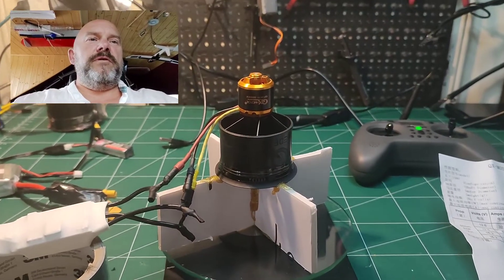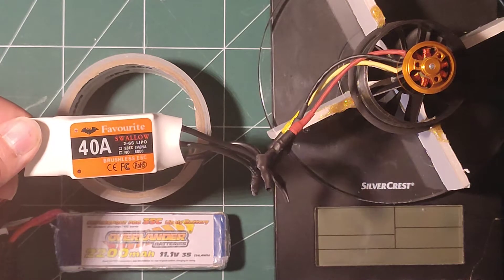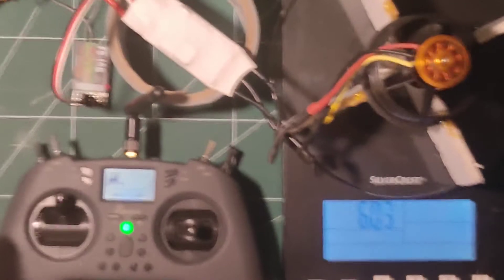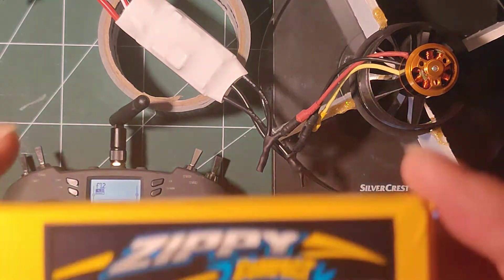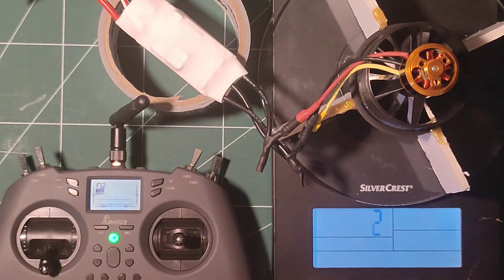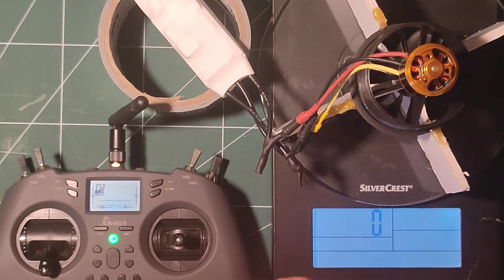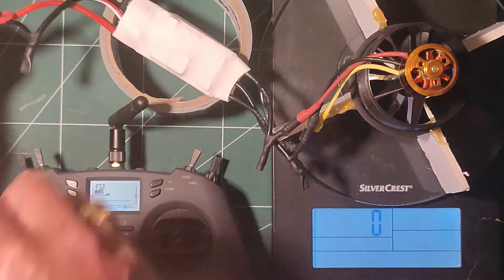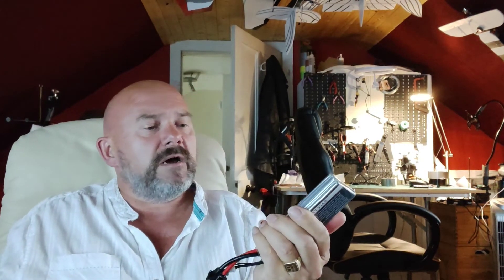50mm EDF Static Thrust Power Output Test (wide range of batteries)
Using a wide range of batteries I tested the power output I could expect from this
RC Ducted Fan, 50mm RC Electric Ducted Fan 12 Blades Ducted Fan with Brushless Motor for RC Planes(outer Clockwise 5000V)
The test was done for about 20 seconds each time and full thrust was measured for 10 seconds.
The batteries were about 1 year old.